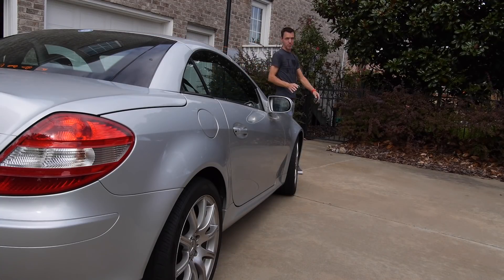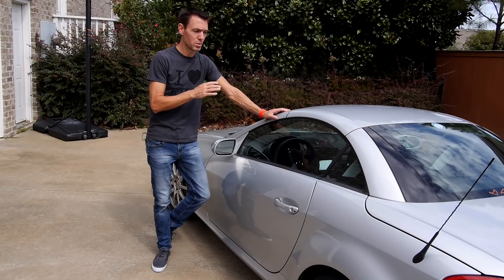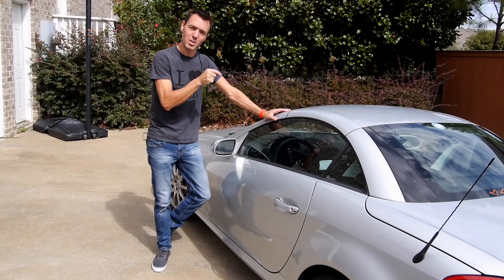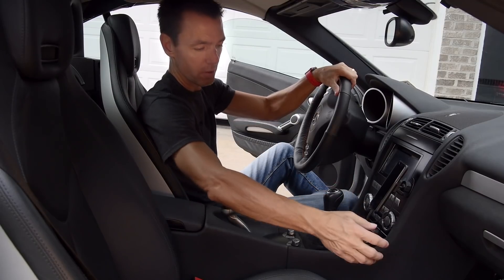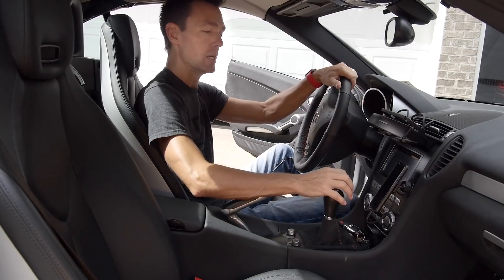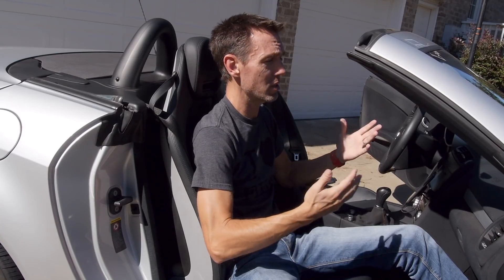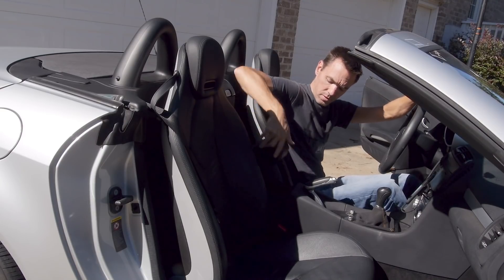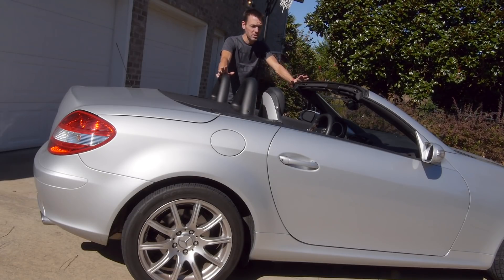3 Examples of Brilliant Engineering in the Mercedes SLK350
Does the Mercedes SLK350 know the art of Origami? Check out the magic tricks that this sports car can pull off and the slight of hand that Mercedes Benz used when designing this example of fine German engineering.

Episode 16 of a series exploring the decisions made by a car nut as he attempts to decide which cars will fit his needs on the road and the track and celebrates all there is to love about the art and engineering of automobiles.

Photos by Alex, rawpixel and Rebecca Freeman on Unsplash